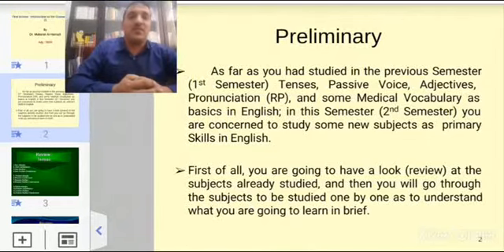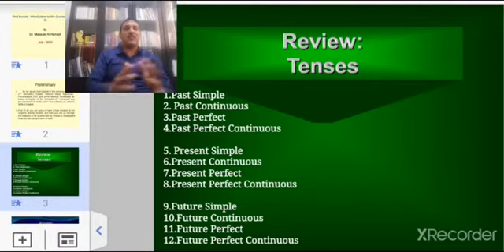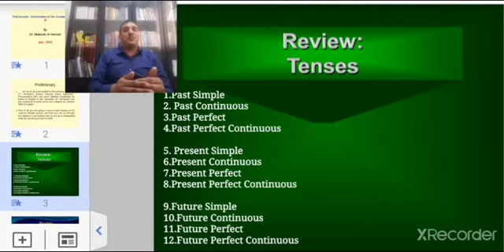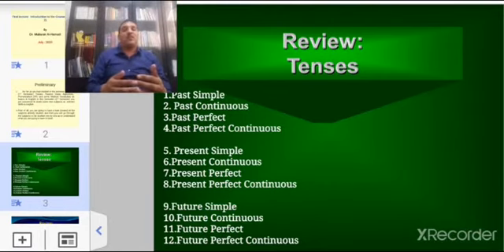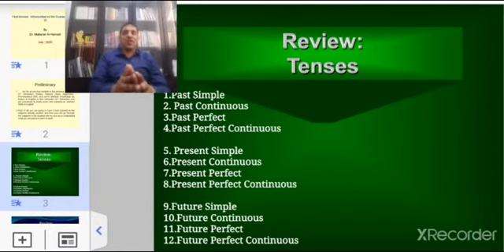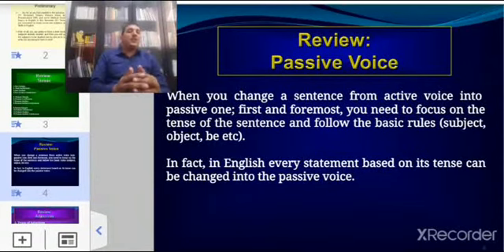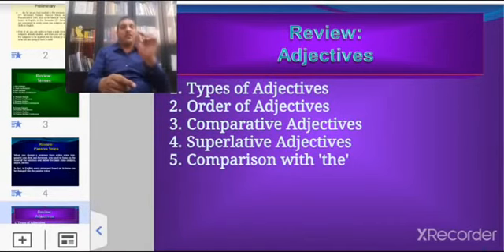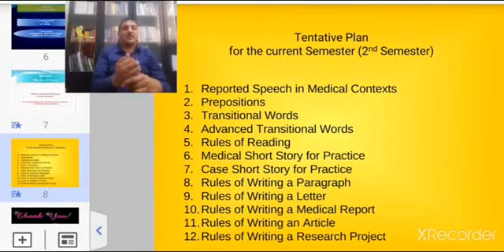(English 102) المحاضرة الاولى(introduction )للدكتور مبارك| قناة اطباء بلا حدود التعليمية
🔴🔴بوت اطباء بلا حدود الطبي التعليمي🔴🔴
على التلقرام
تجد في هذا البوت مكاتب واسعه من الفديوهات والملخصات والتفريغات والنماذج الطبيه للعديد من الدكاتره المشهورين

قنوات طبيه اخرى